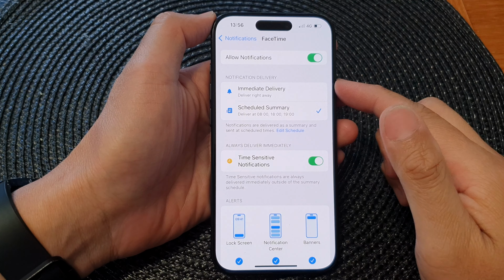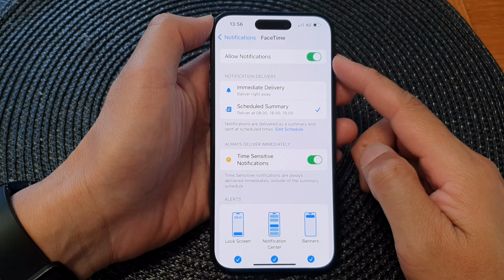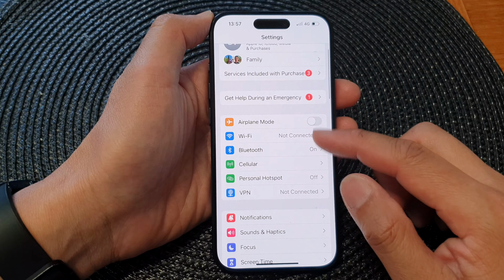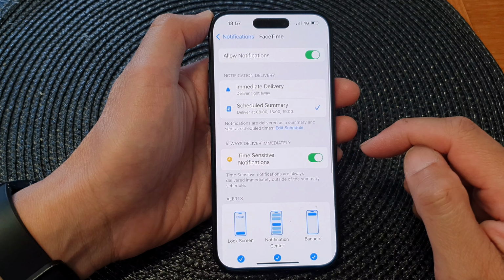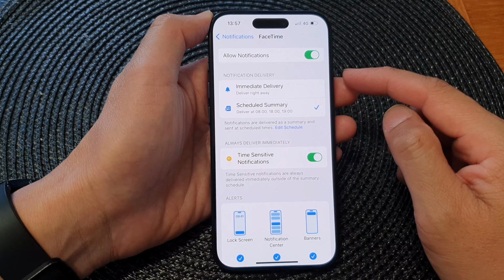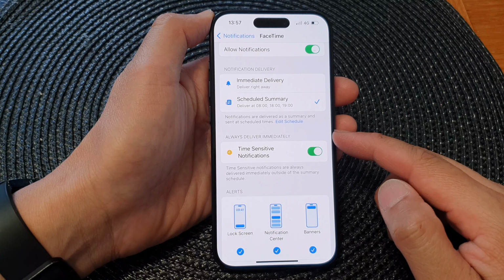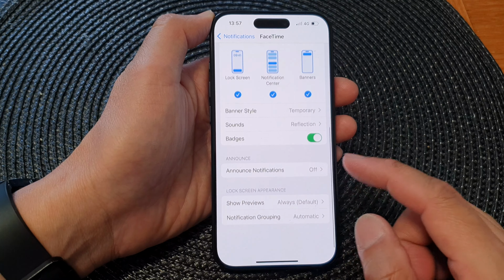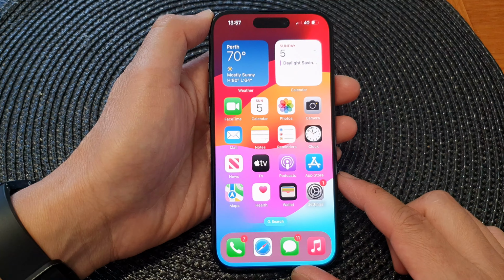iPhone 15/15 Pro Max: How to Turn On/Off FaceTime Notifications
Welcome to our latest tutorial on the iPhone 15 series! In this video, we'll show you how to take control of your FaceTime notifications. Whether you want to keep your iPhone silent during important meetings or ensure you never miss a call from your loved ones, managing FaceTime notifications is essential. We'll walk you through the steps to turn them on or off with ease.

In this comprehensive guide, you'll learn the purpose and benefits of managing FaceTime notifications on your iPhone 15 series. We'll cover various scenarios and demonstrate how to tailor your notification settings to your specific needs.